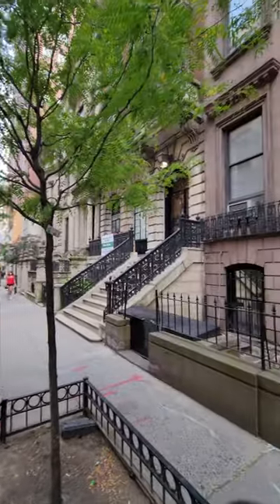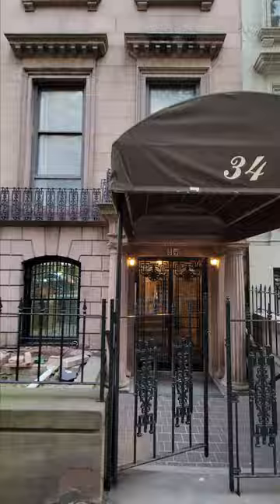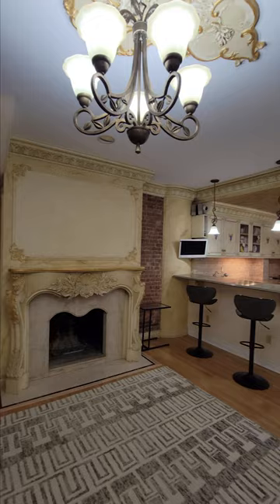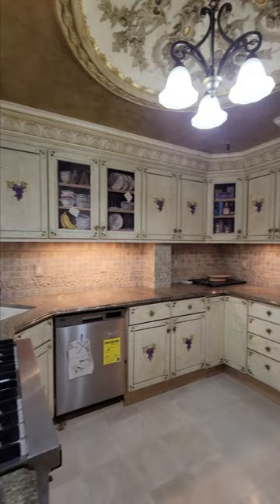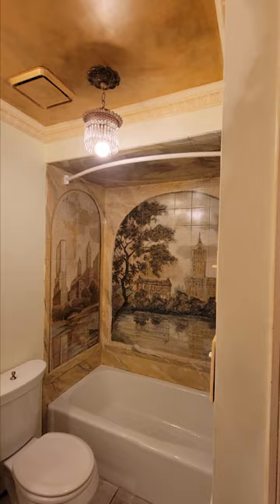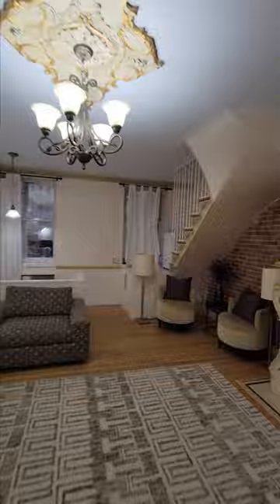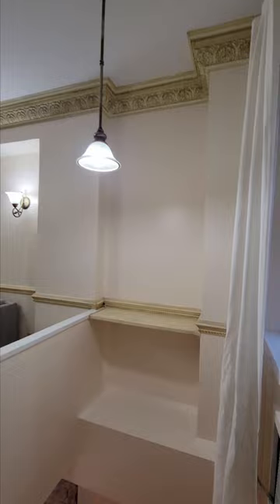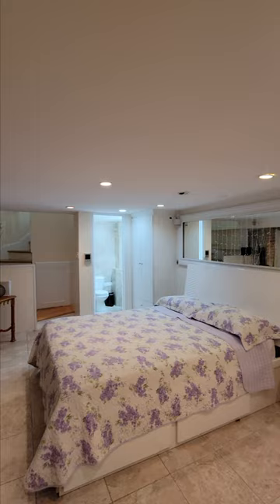NYC Apartment Tour | This is what $4,500 per month gets you in Midtown Manhattan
I am going to show you what type of apartment you can rent for $4,500/month in a historic townhouse located in Murray Hill, one of the prime locations in New York City. We are on 38th Street between Park Ave and Madison Ave. This is a garden-level duplex apartment with 1.5 bathrooms.

Reach out to me at to schedule your 30-minute one-on-one consultation, if you are looking to buy, sell or rent here in NYC or if you just have questions regarding New York City Real Estate.

The apartment has a large open concept living space.

The oversized kitchen is equipped with a brand-new dishwasher and fridge, 4-burner gas Viking Stove and a bar area that provides an additional seating for 4. This kitchen is truly impressive.

Here is your first bathroom, which offers hand-painted tiles and a large custom floor to ceiling linen closet.

The charming details in this home include a real wood-burning fireplace, exposed brick, and crown moldings.

This was a fourplex apartment before, and you can  see the original staircase, that used to take you up to parlor floor.

The lower level has a lot of built in storage and you can easily use this area as for sleeping, home office or an entertainment room.